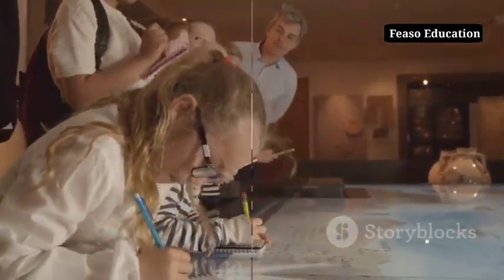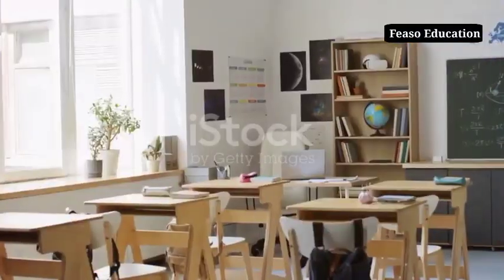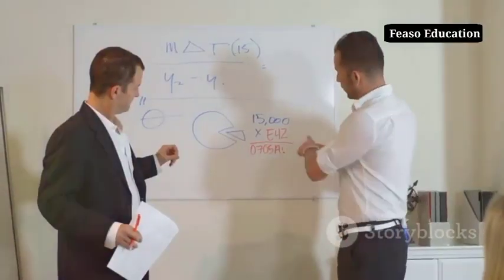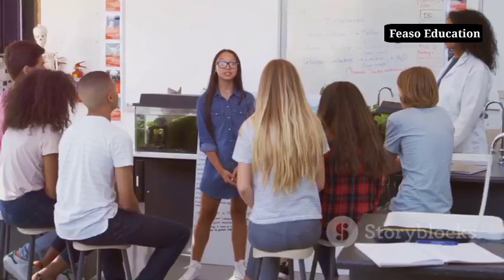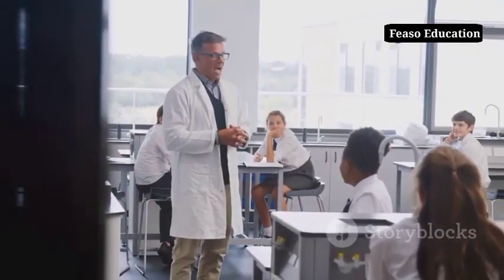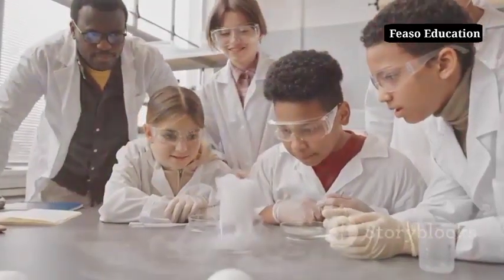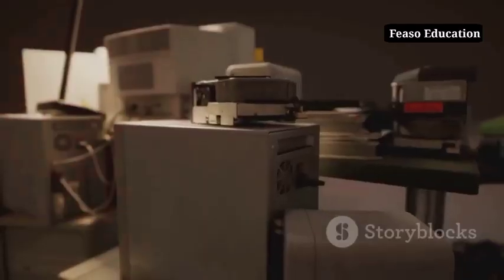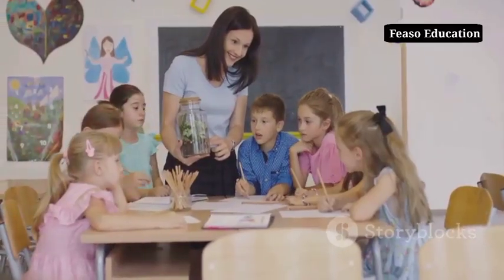The Evolution of Science Curricula Over the Decades